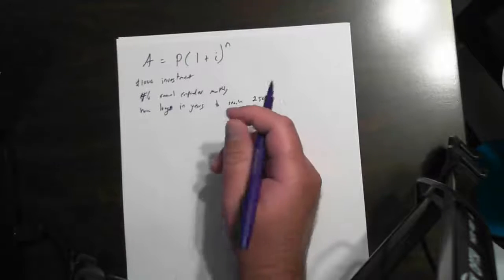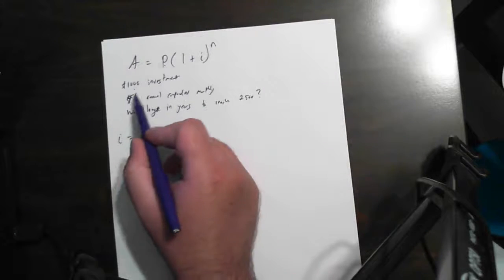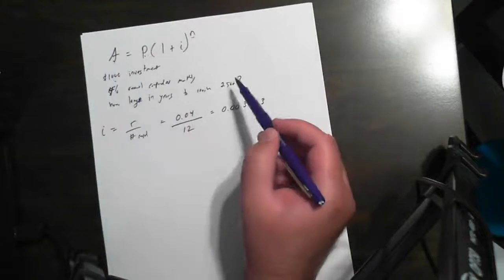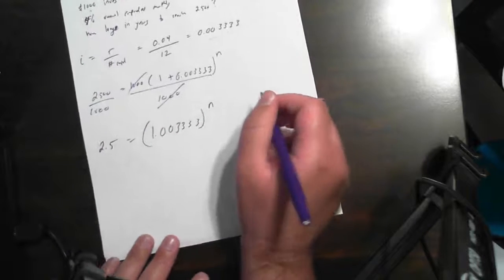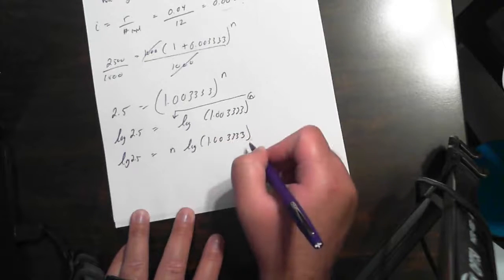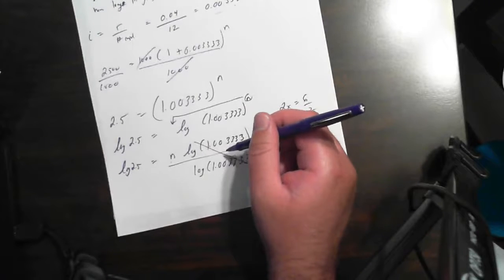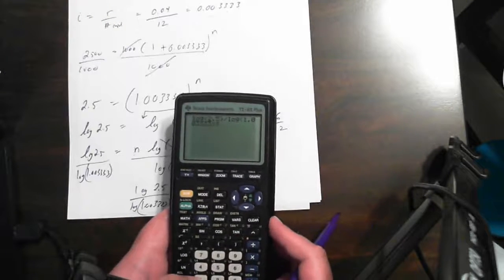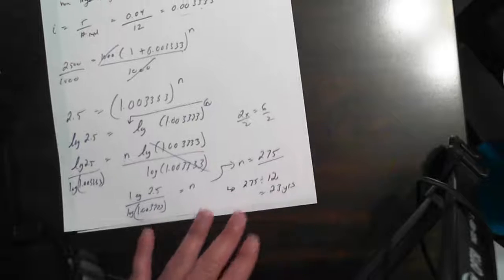MA3101C: 7.4. Solving Exponential Equations using Logarithms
An example of solving a compound interest problem using logarithms.